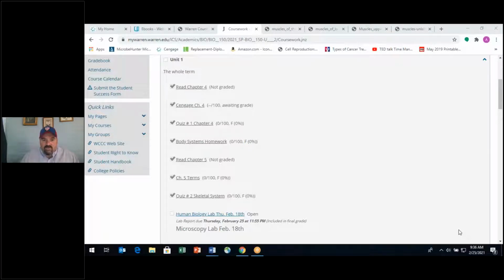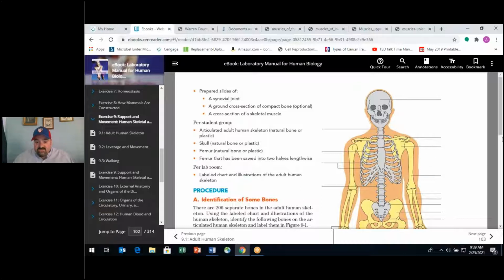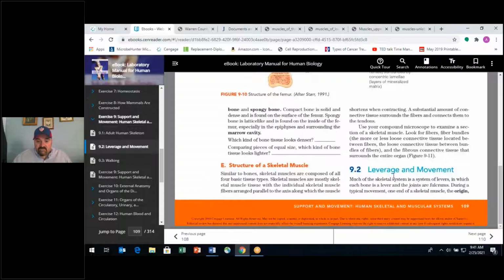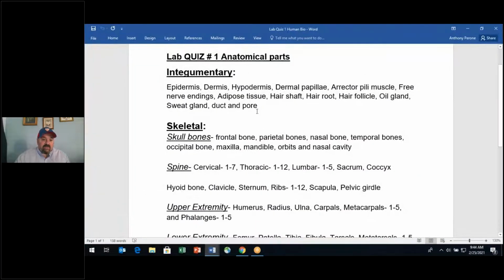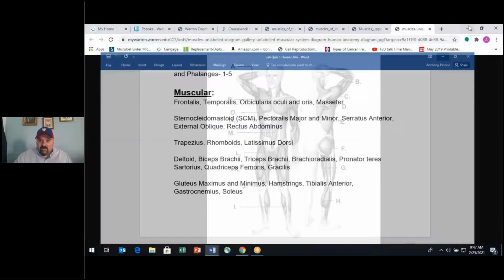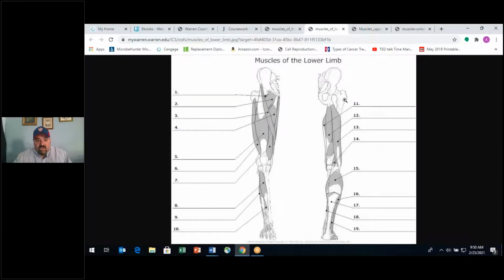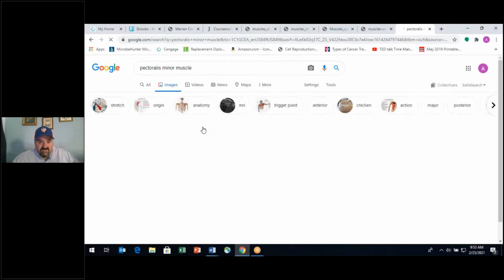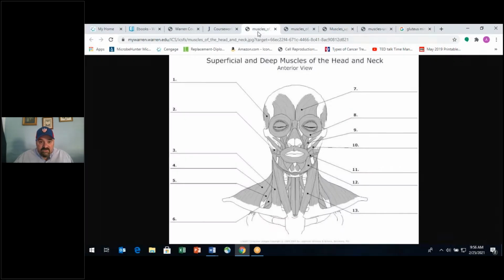BIO 150 U2 Thu Feb 25th Lab 9 Sk M